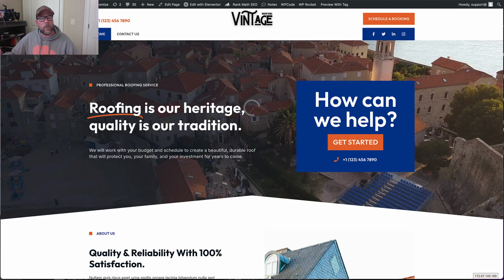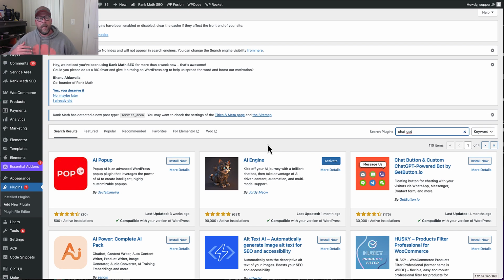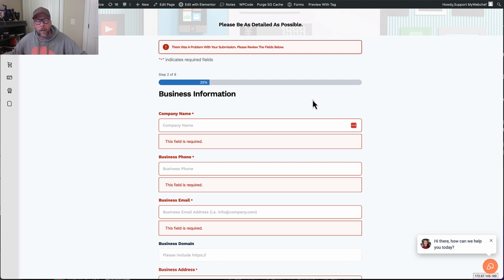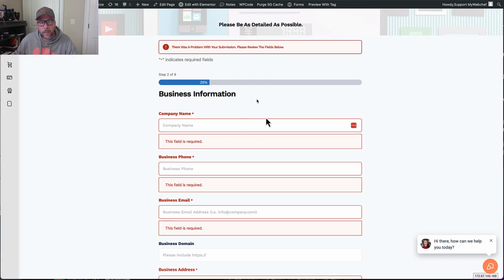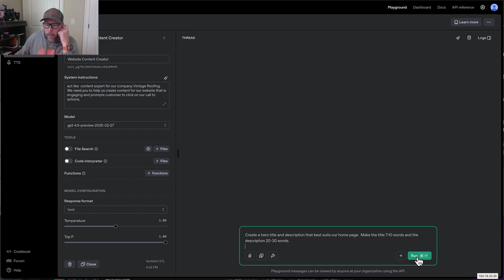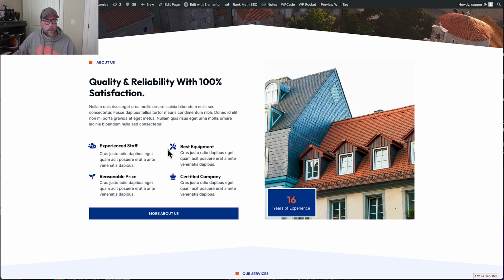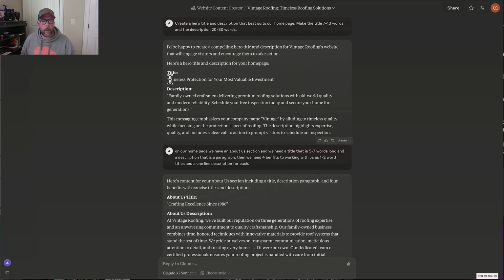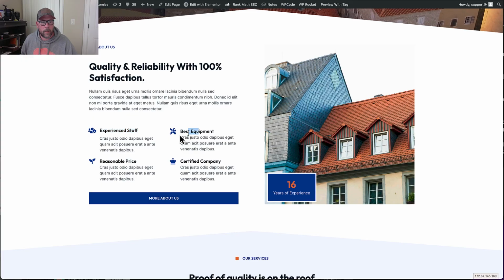How to Integrate Chatgpt Into Wordpress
How to Integrate ChatGPT Into WordPress - The Real Deal

Hey there! In this video, I'm tackling that loaded question I get asked almost daily - how do we integrate ChatGPT directly into WordPress websites? I'll show you what actually works and give you my honest opinion on the whole thing.

Let me be straight with you - I wouldn't directly connect ChatGPT into your main website frame, and I'll tell you exactly why. But there ARE smart ways to use ChatGPT for your service pages and blog posts that keep the same format.

Here's what I cover:
- The memory limitations of ChatGPT widgets for WordPress
- Why most ChatGPT plugins for WordPress aren't quite there yet (and the security risks)
- How to avoid wasting money on expensive AI features from RankMath SEO and Elementor
- My step-by-step process using OpenAI's platform and Claude to create website content
- Real examples comparing content from both AI tools
- How to train these tools on your business info for better results

📋 TIMESTAMPS:
00:00 - Introduction to integrating ChatGPT with WordPress
00:29 - My opinion on direct ChatGPT integration
01:01 - Better use cases: Service pages and blog posts
01:21 - Why direct integration has memory limitations
02:28 - Review of WordPress ChatGPT plugins
03:06 - Why many ChatGPT plugins aren't ready yet
03:54 - Alternative: Using RankMath SEO's AI features
04:41 - Elementor's AI integration (and why it's costly)
05:06 - Our recommended approach for website content
05:53 - Using detailed business questionnaires
06:36 - OpenAI platform's writing assistants
07:17 - Creating a vector storage for your business info
08:16 - Building a custom "Website Content Creator" assistant
09:36 - Writing effective prompts for website content
11:50 - Comparing with Claude AI for content creation
14:24 - Side-by-side quality comparison of outputs
16:51 - Why off-site generation is better than plugins
17:38 - Resources for optimizing service pages and blogs
18:19 - Join our FREE community at join.oscarcandoit.com

I'll show you how to take questions about your business, feed them to ChatGPT or Claude, and get seriously good content for your homepage, about section, and benefits areas - all without paying for expensive WordPress plugins.

This is the real process I use with clients every day. No fluff, just practical stuff that works.

We have events happening daily and a ton of resources to help you master this stuff.

Oscar | Web, AI and Biz Automations
15 Perry St.